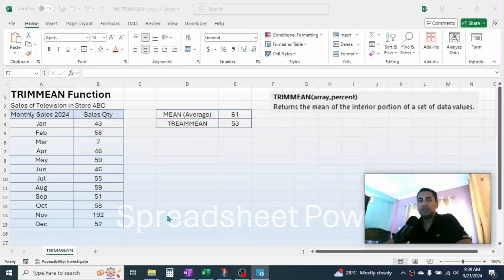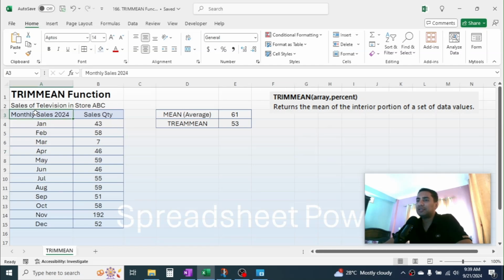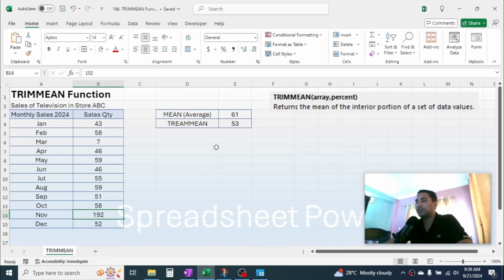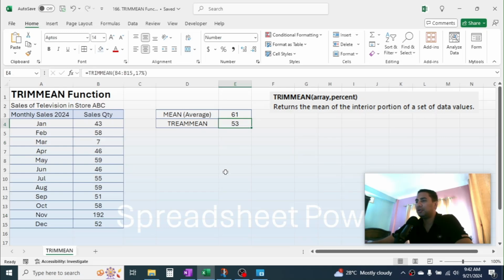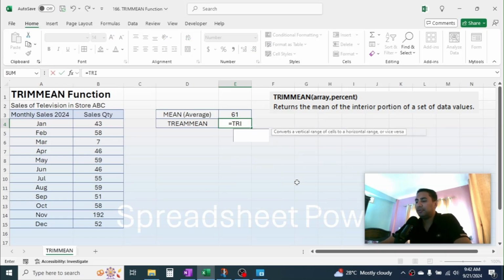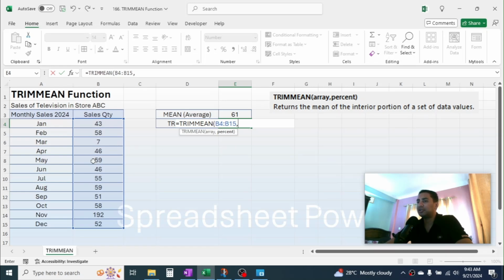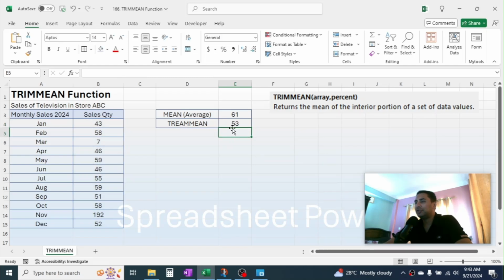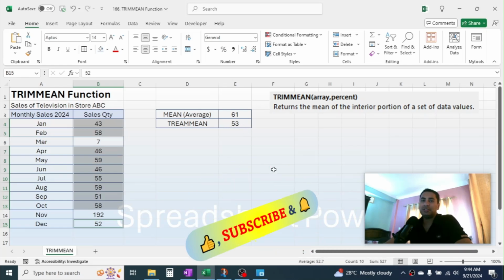TRIMMEAN Function in Excel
In this tutorial you will learn how to use the TRIMMEAN function in Excel. TRIMMEAN function is used for calculating the Average by excluding the outlier numbers from a data set. This makes calculated mean value more realistic.